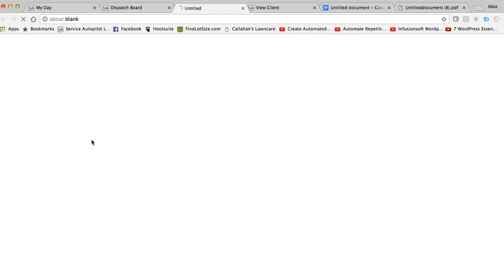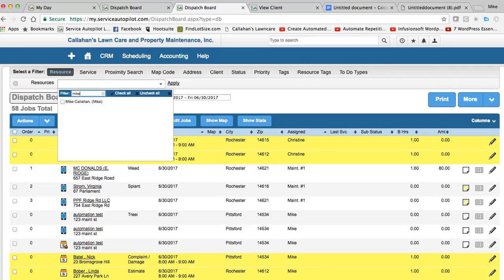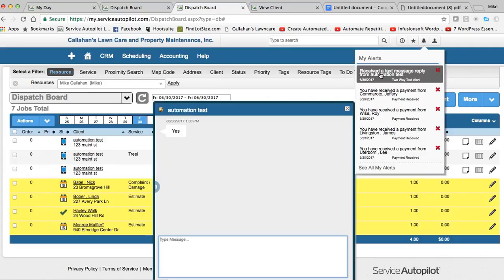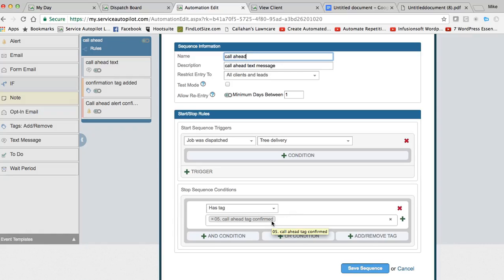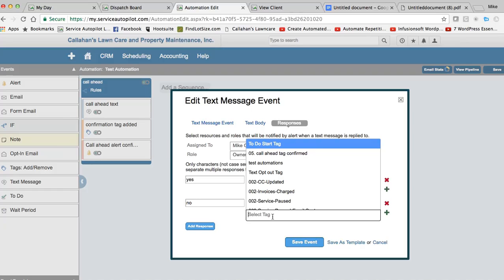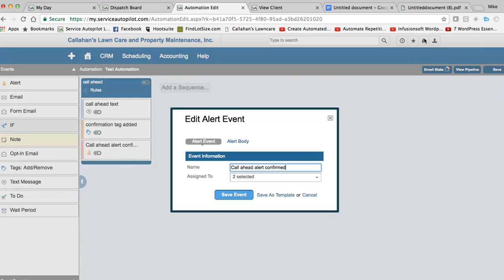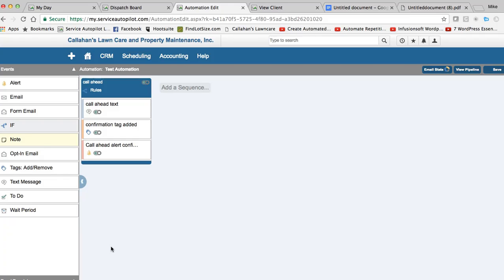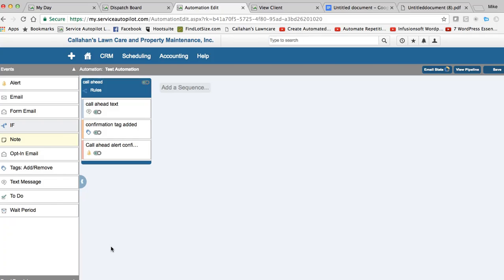How to build an Automation to text your customer after job is dispatched.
In addition with auto response based on customer's text response to you!  How to do all this inside Service Autopilot.